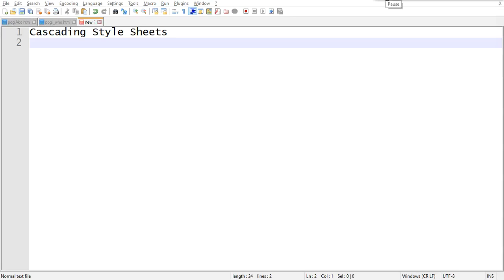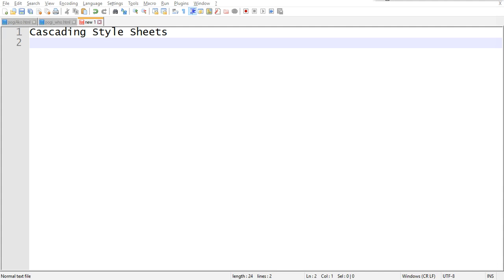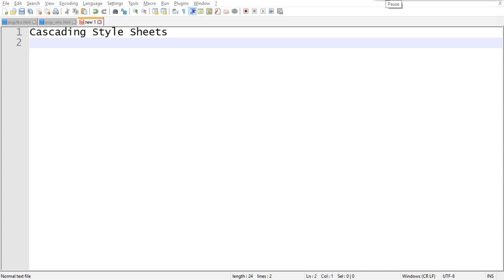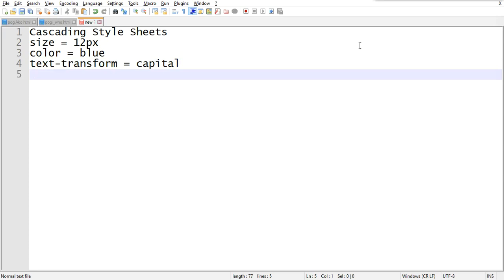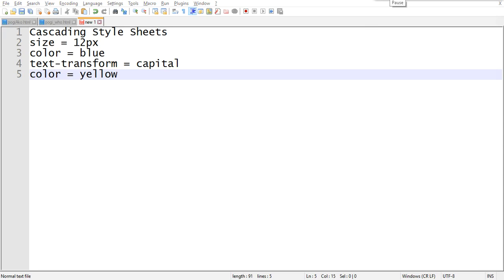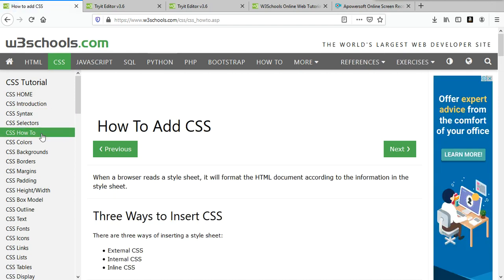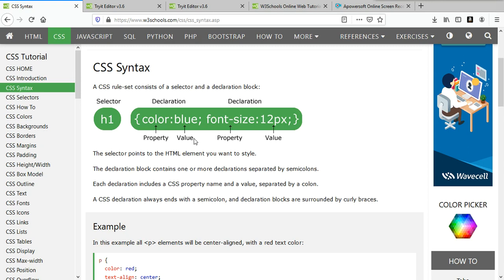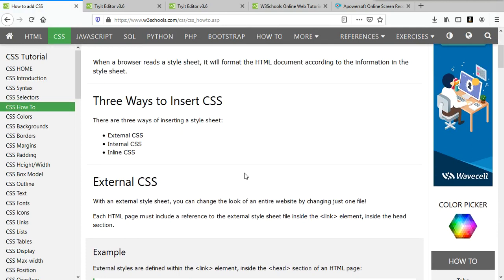Intro to CSS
For Beginners and want to review what CSS is.